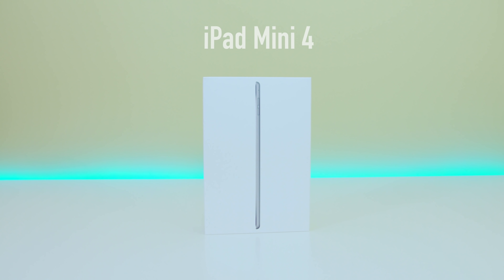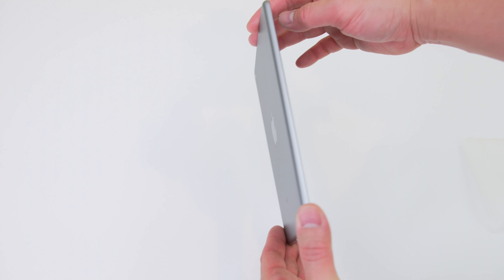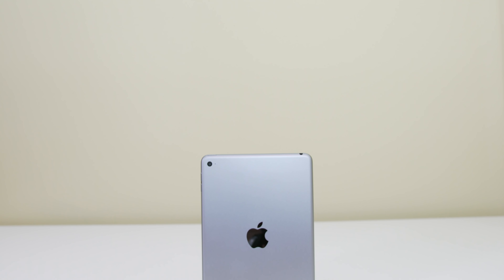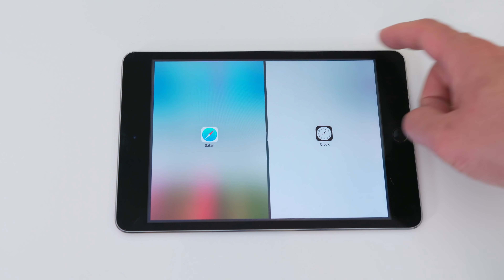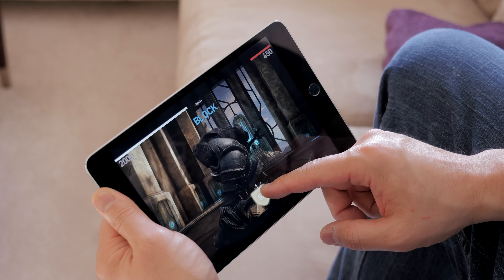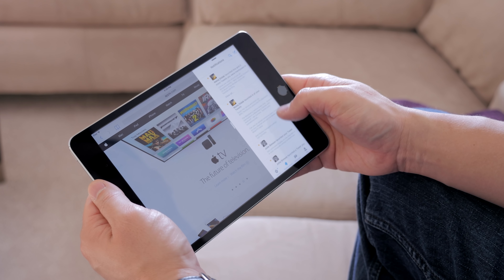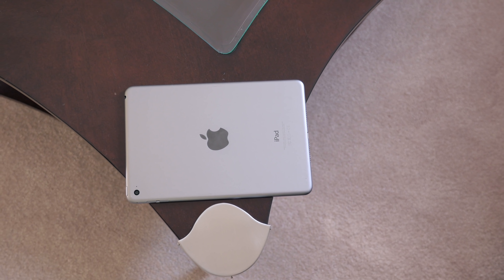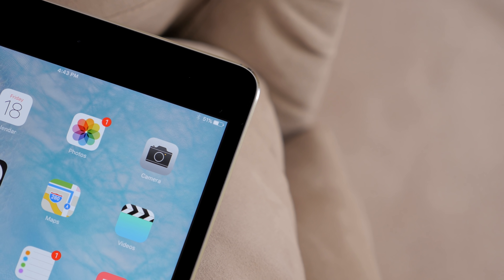Apple iPad mini 4 Unboxing and Review!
Check out the brand new Apple iPad Mini 4! Watch as I do an unboxing and full review of the new Apple Mini Tablet.  Watch as I compare the new Apple iPad Mini 4 vs the iPad Mini 3.  Are the new features worth it?  The new laminated display, the A8 processor, the upgraded 8MP and updated design enough for you to upgrade?  Watch to find out!